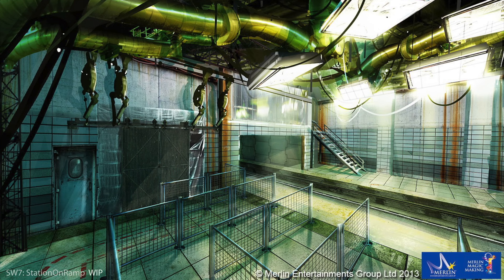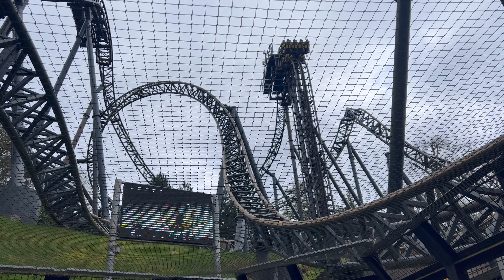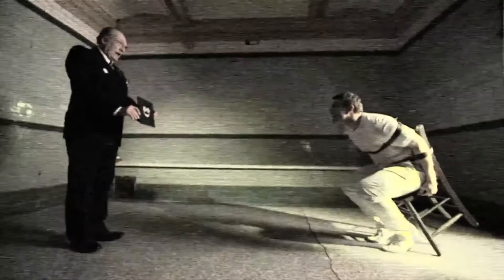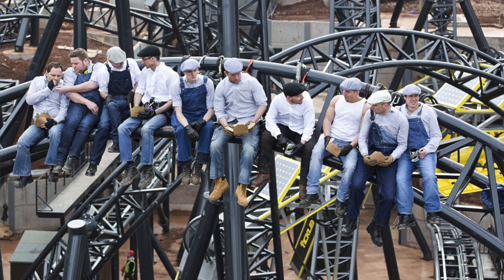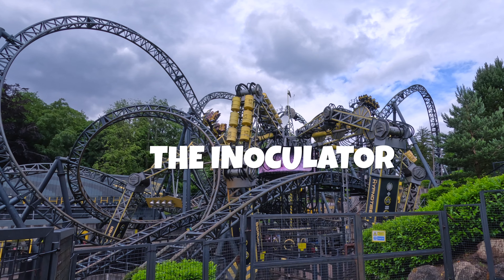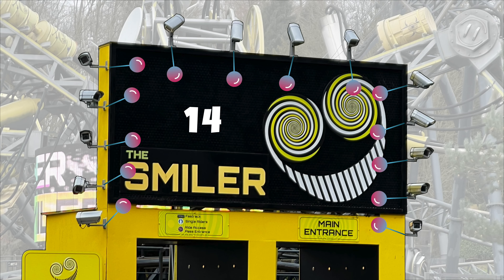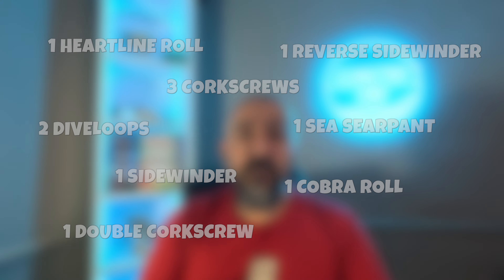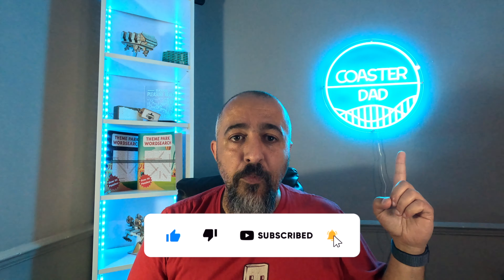The Smiler's mind-blowing secrets revealed!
🎢 Get ready to face the twists, turns, and thrills of 'The Smiler' at Alton Towers Resort, one of the most exhilarating roller coasters in the world! In this video, we're going to take you on an adrenaline-pumping journey through 10 incredible facts about this record-breaking coaster.

👁️‍🗨️ Did you know that 'The Smiler' holds the record for the most inversions on a roller coaster? Or that the ride could have been very different? We'll uncover these fascinating tidbits and more in this fact-filled adventure.

🌟 Whether you're a roller coaster enthusiast, a theme park junkie, or just someone who loves learning cool trivia, this video is a must-watch.

🌈 From its mind-bending psychological effects to its epic backstory, we've got everything you need to know about this iconic ride. So, strap in, hold on tight, and get ready to dive deep into 'The Smiler' at Alton Towers!

👍 If you enjoyed this video, don't forget to give it a thumbs up and hit that subscribe button to stay tuned for more thrilling content about the world of theme parks, roller coasters, and other amazing attractions.

0:00 - Intro
0:04 - Concept Art
0:21 - Restrictions
0:38 - Smile Always
1:22 - Lunch atop a coaster
1:38 - Code Name
2:01 - The Marmaliser
2:20 - Ride capacity
2:31 - Big Brother
2:47 - Only thirteen?
3:15 - Record Holder

Follow Coaster Dad on social media!